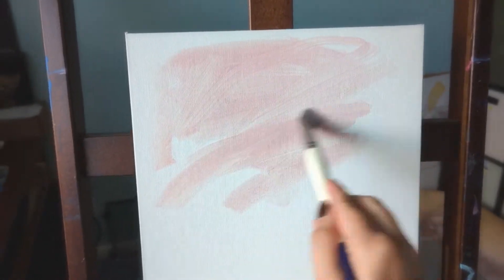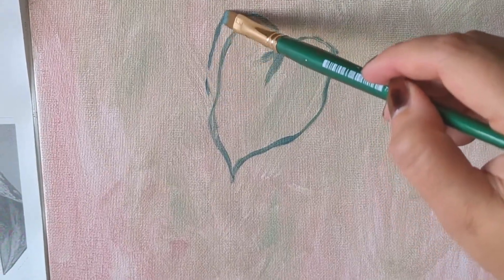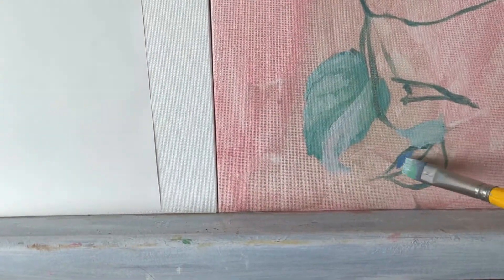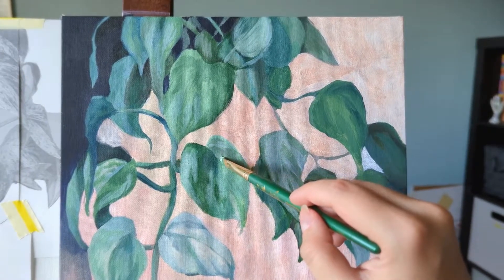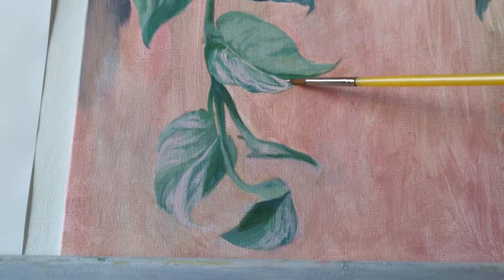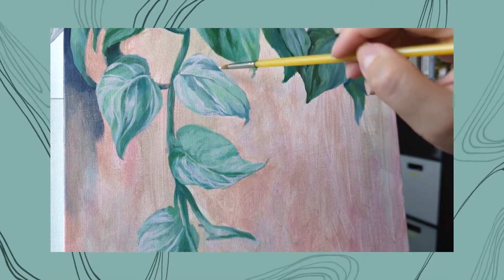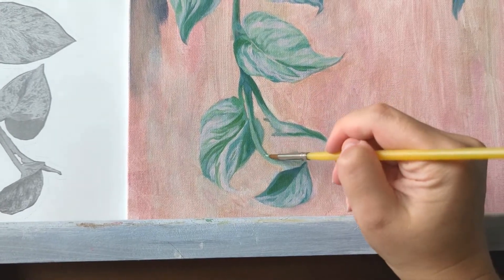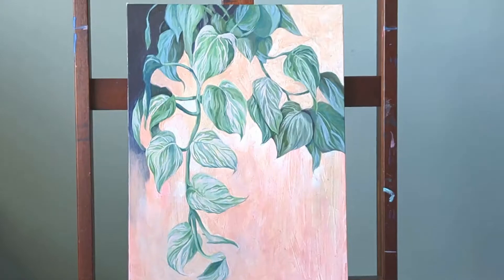Less planning more painting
0:00 Intro
1:22 Drawing
3:08 Surface & size
4:03 Medium and technique
6:24 Subject matter
9:41 Reflection